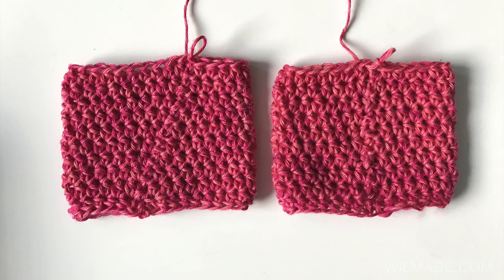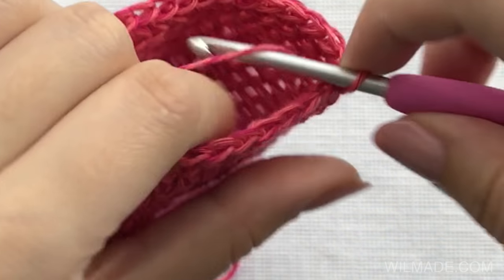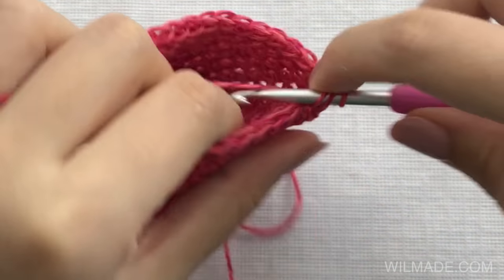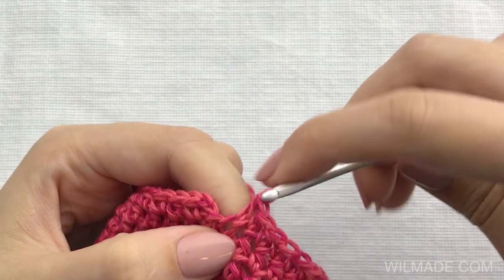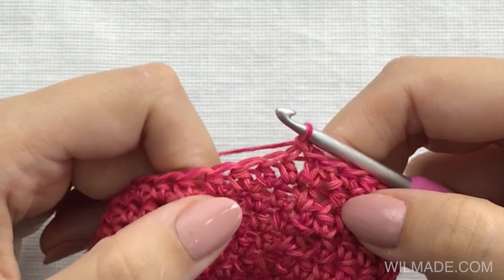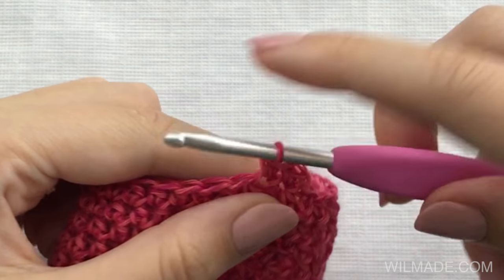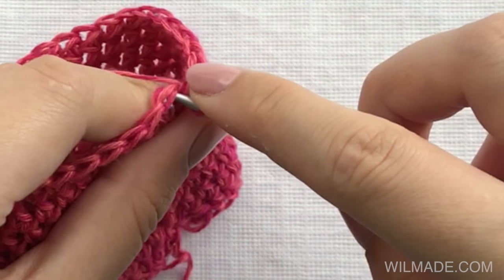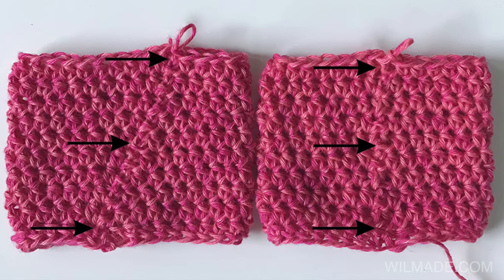How to crochet straight seams when working in joined rounds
Hi guys! With this simple method you can create straight seams instead of diagonal seams when working in joined rounds with half double crochet stitches. Working in joined rounds (vs continuous rounds) means you make a slip stitch at the end of every row and start a new row with a chain.

I have used this technique for my Simple Dress To Impress which you can find here (free pattern)